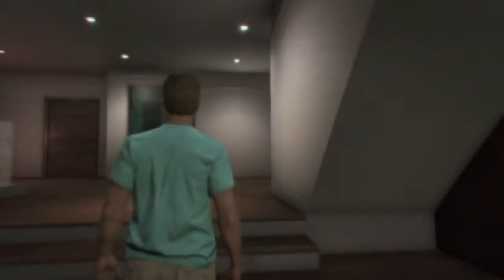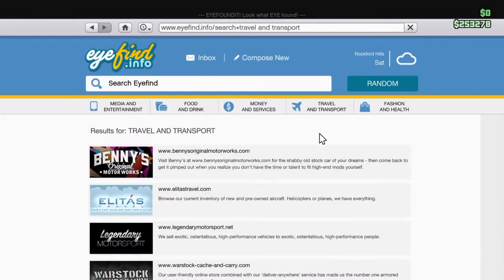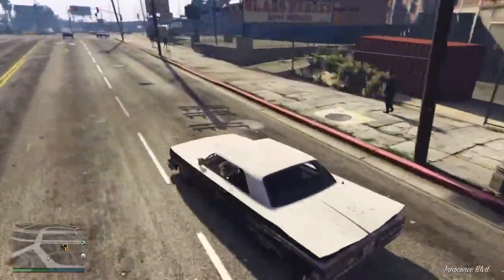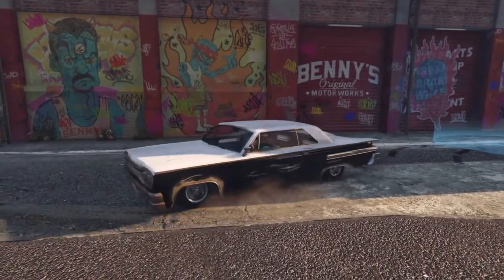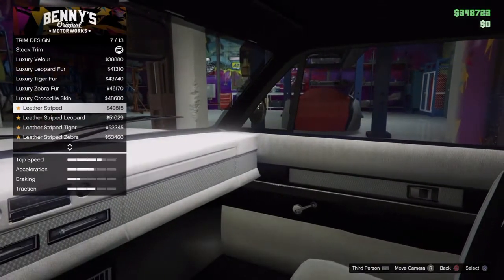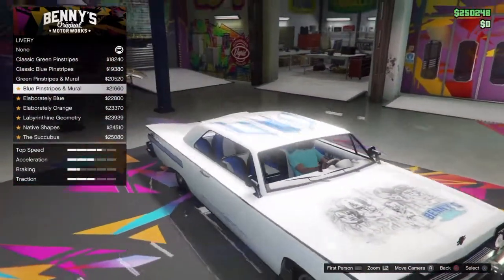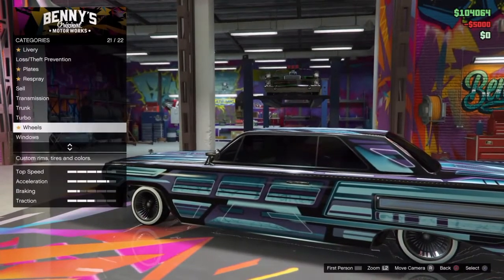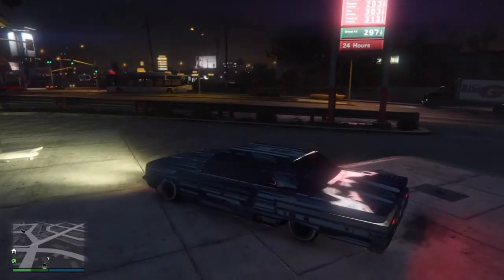GTA 5 Lowriders Update! - Overview of the Update, Customizing the Declasse Voodoo!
Wanna Play With Us or be in our Videos?
PSN Gamertags:
Chaotic_N0ah
turtlegonewild2